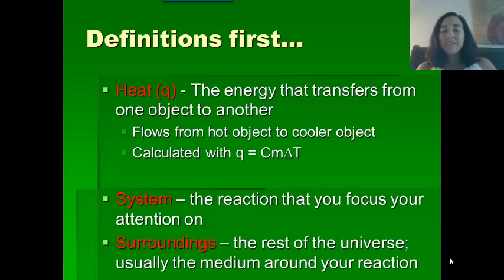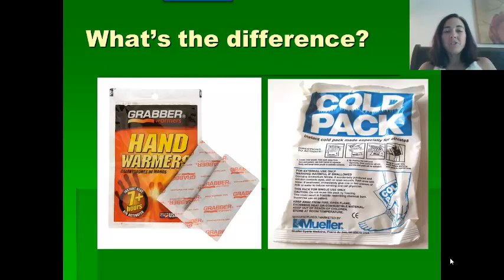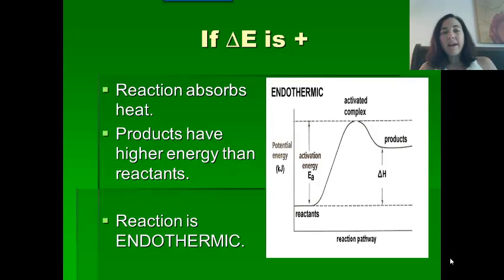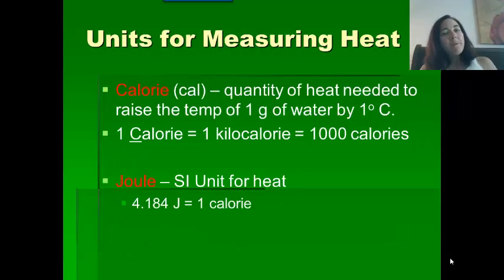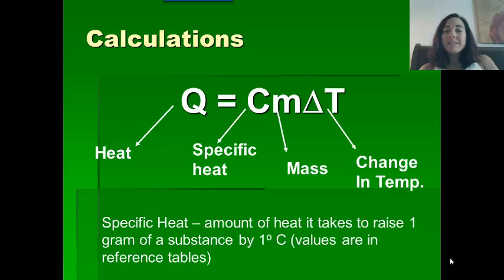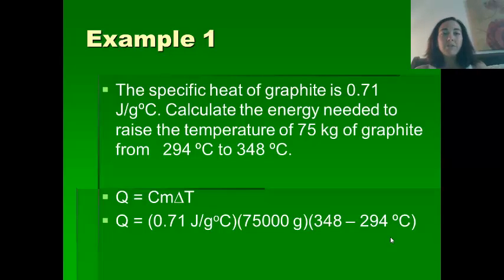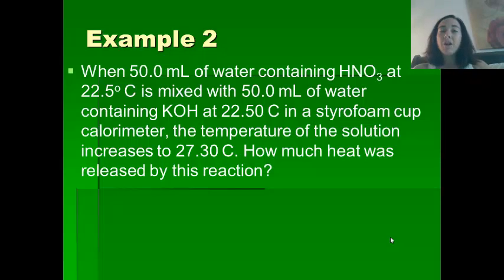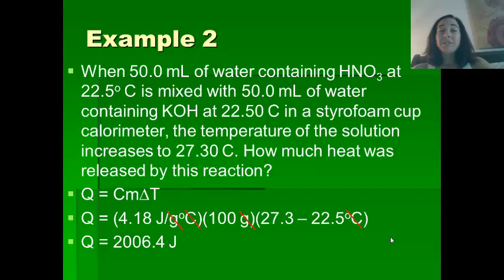thermochemistry intro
Describes endothermic and exothermic reactions and works a few examples using the heat equation